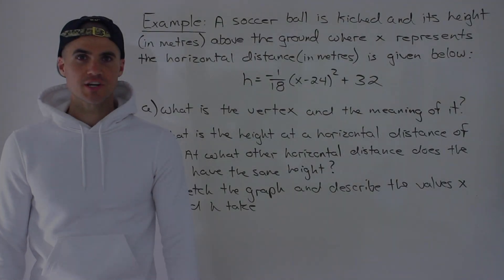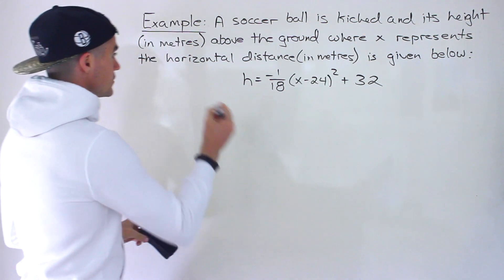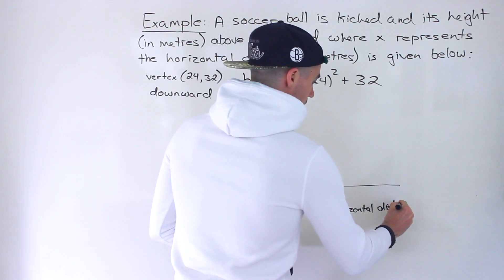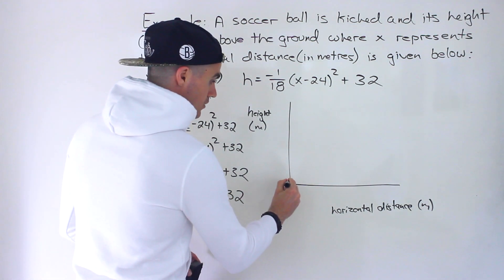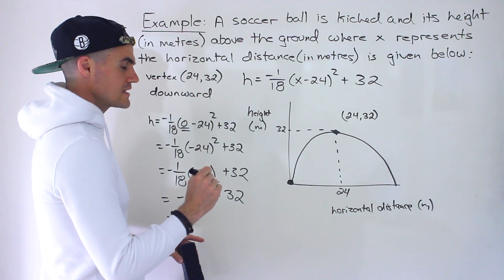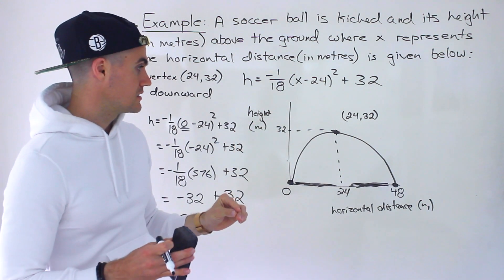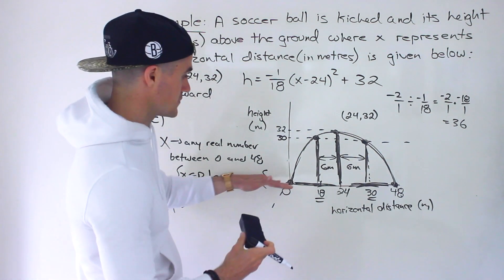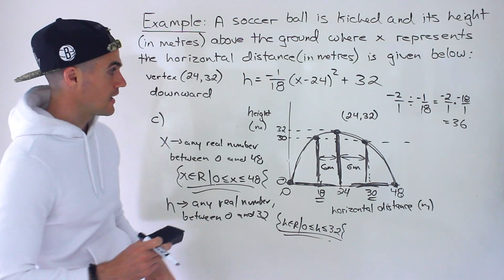Grade 10 Math (Ontario, MPM2D) - Create Vertex Form Quadratic given Word Problem